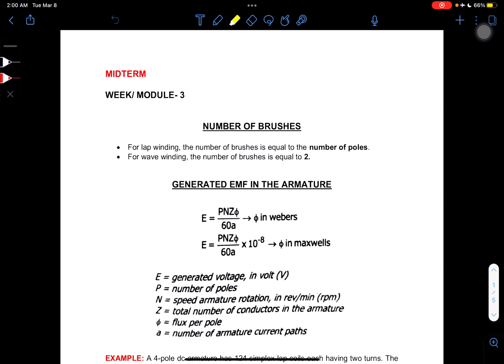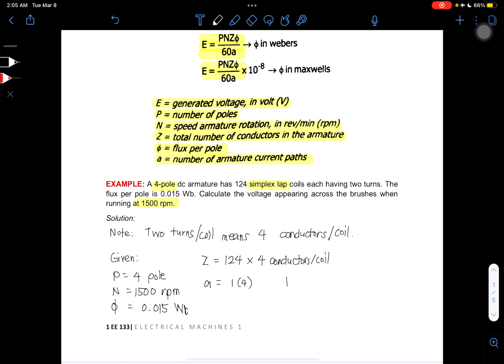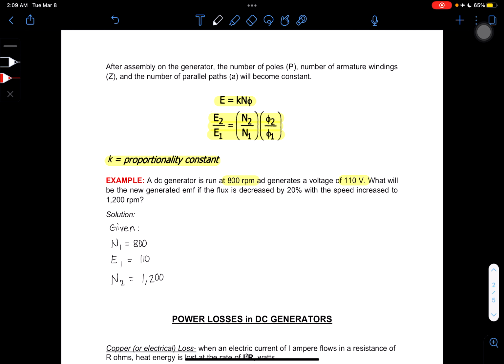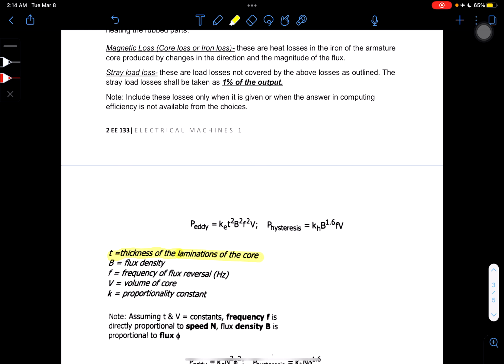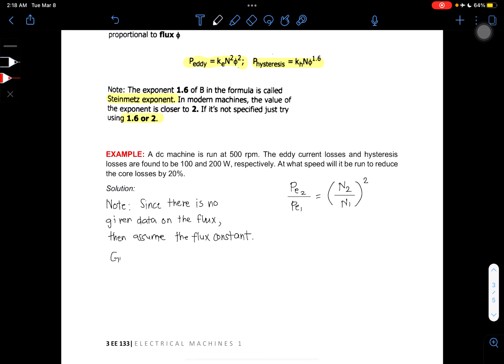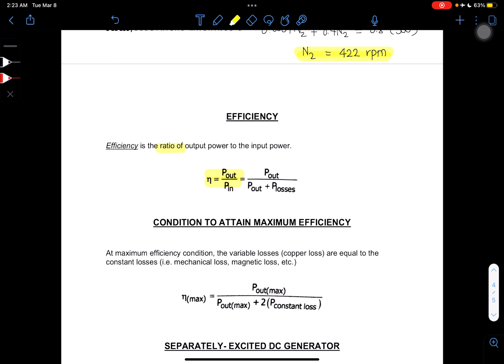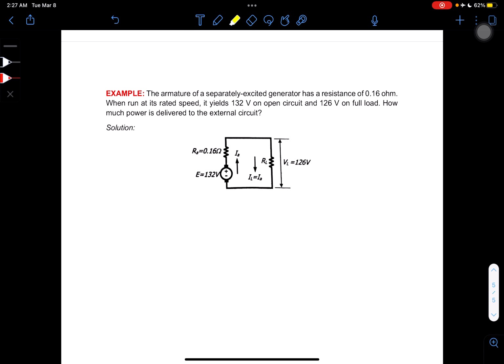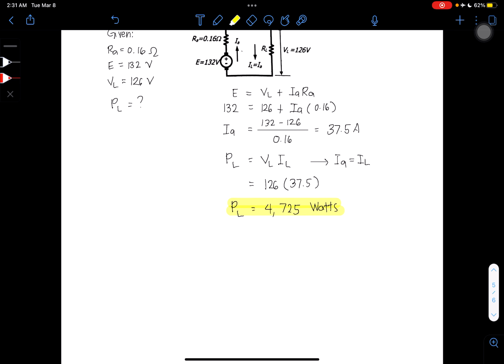WEEK/MODULE 3-EE 133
Topic: GENERATED EMF IN THE ARMATURE
            POWER LOSSES in DC GENERATORS
            SEPARATELY- EXCITED DC GENERATOR